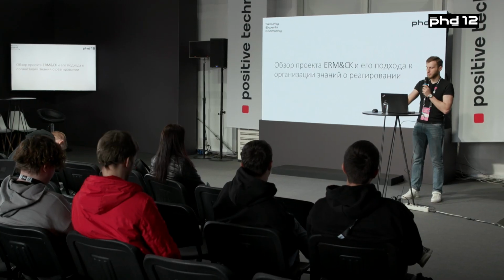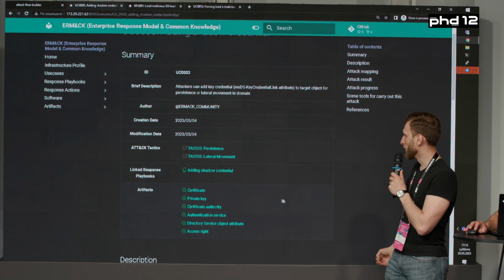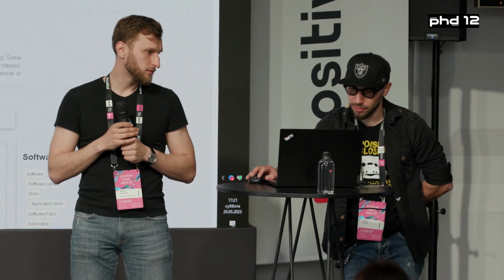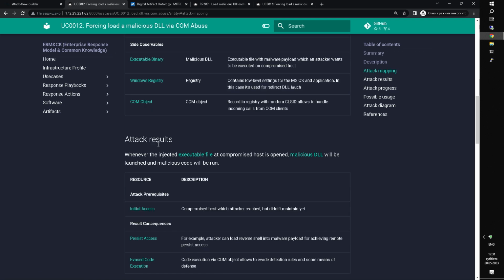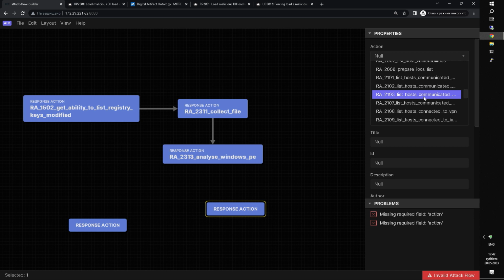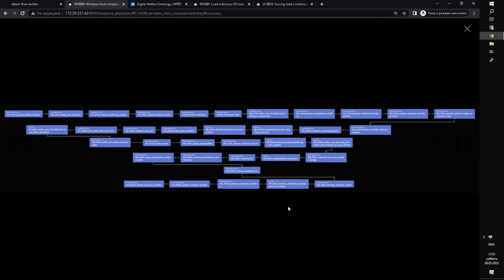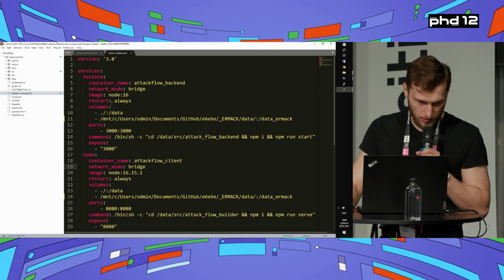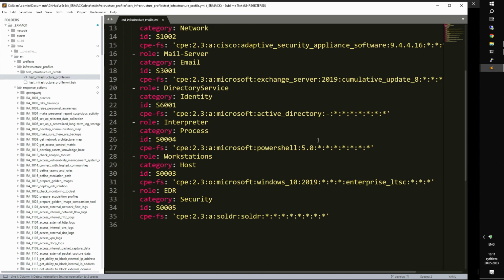Workshop. Using ERM&CK project to write response scripts